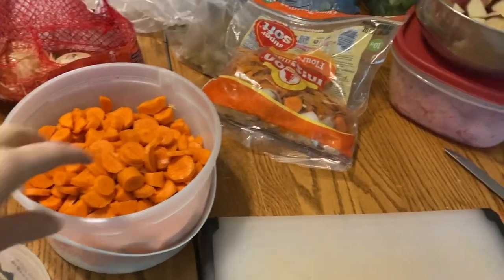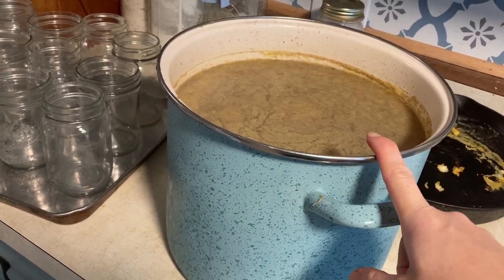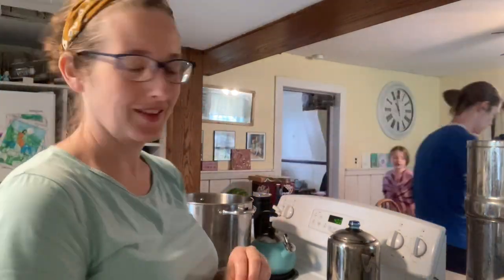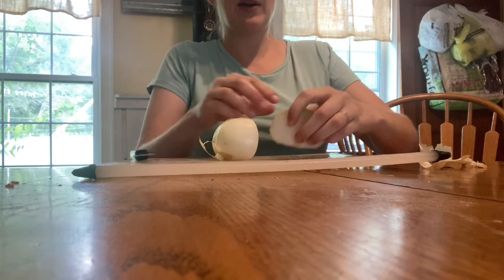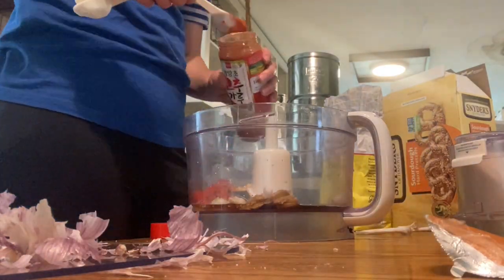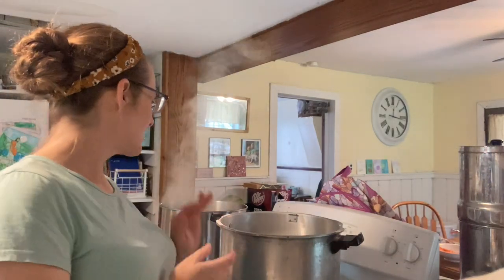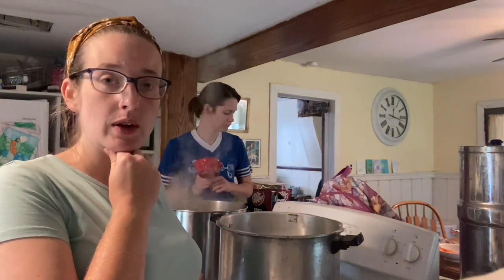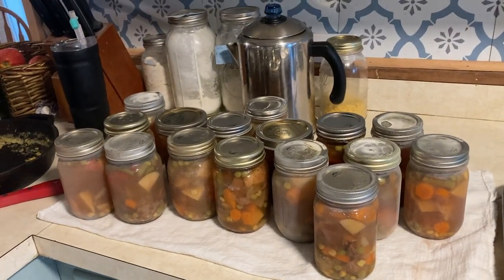Canning/Preserving Day With Friends | Beef Vegetable Soup and Kimchi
Mason Tops Fermentation Kit
Presto 23 qt Pressure Canner
T-Fal 22 Qt Pressure Canner
Canner Racks for double stacking pints

GET CONNECTED

Our Wish List: